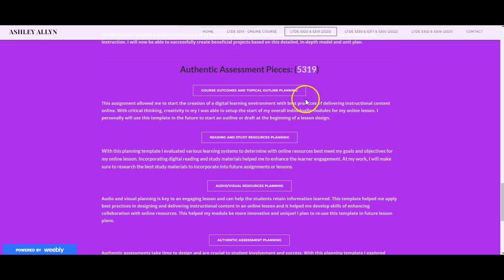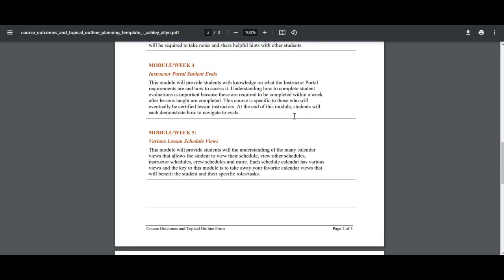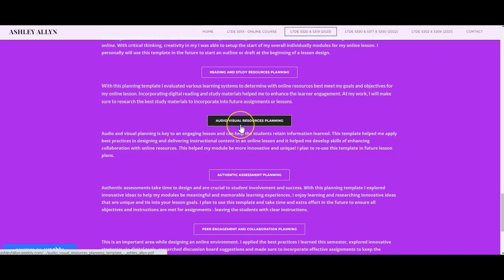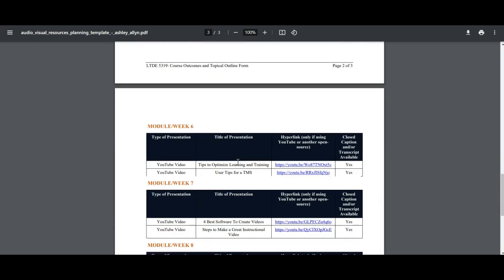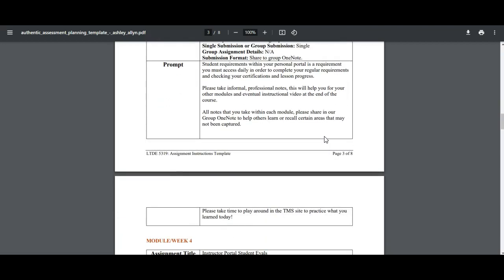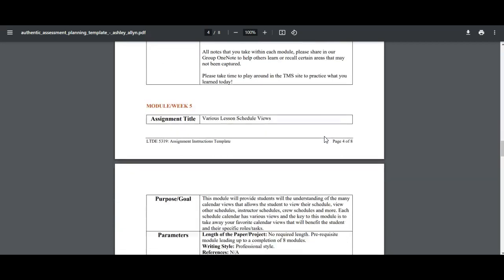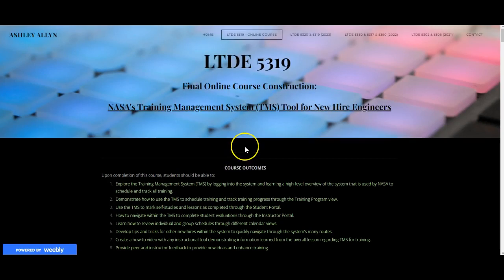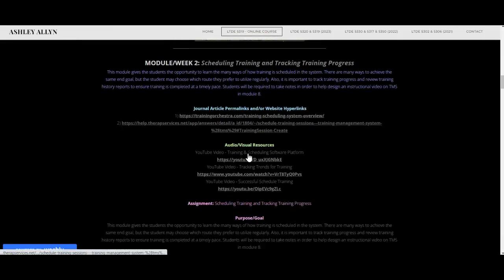Portfolio Update - LTDE 5319